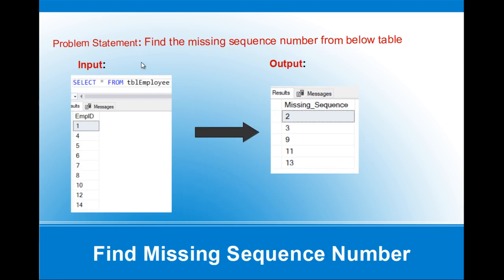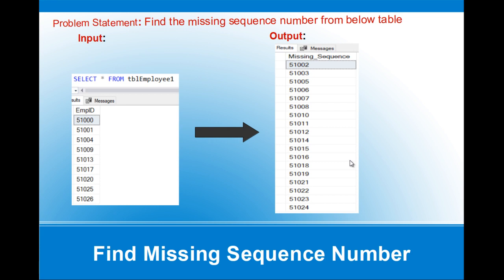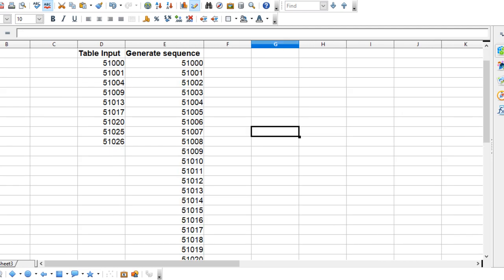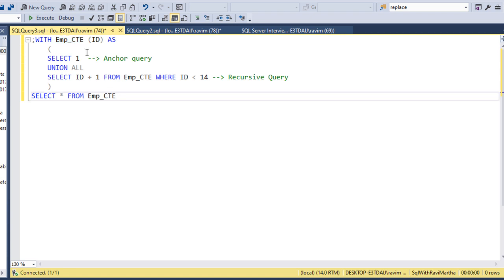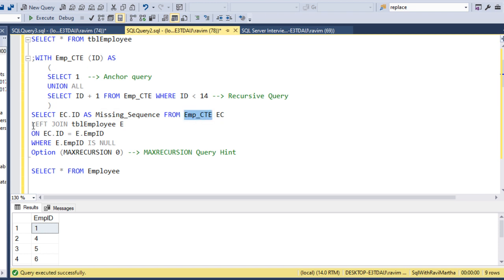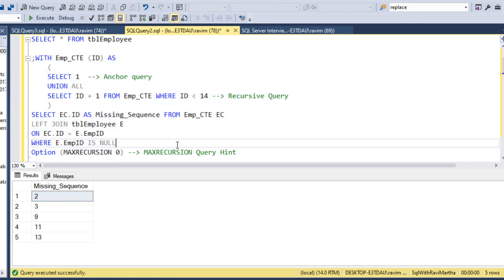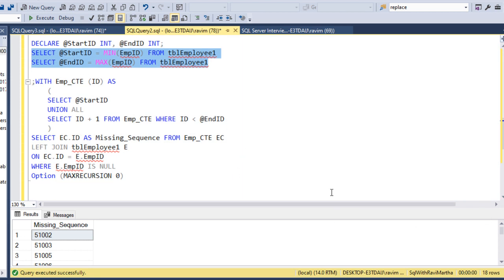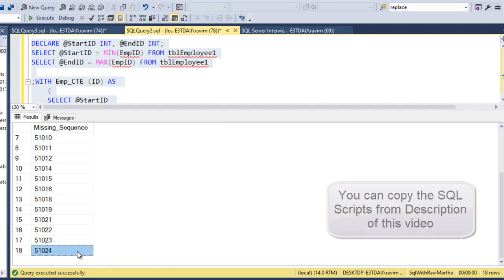Missing Sequence Number in SQL | Recursive CTE | Generate Sequence Number | SQL Interview Q&A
;WITH Emp_CTE (ID) AS
 SELECT 1  -- Anchor query
 UNION ALL
 SELECT ID + 1 FROM Emp_CTE WHERE ID (Lessthansymbol) 14 -- Recursive Query
SELECT EC.ID AS Missing_Sequence FROM Emp_CTE EC
LEFT JOIN tblEmployee E
ON EC.ID = E.EmpID
WHERE E.EmpID IS NULL
Option (MAXRECURSION 0) -- MAXRECURSION Query Hint

 UNION ALL
SELECT * FROM Emp_CTE

-- PART 2

CREATE TABLE tblEmployee1 (EmpID INT)

INSERT tblEmployee1 values (51000),(51001),(51004),(51009),(51013),(51017),(51020),(51025),(51026)

SELECT * FROM tblEmployee1

DECLARE @StartID INT, @EndID INT;
SELECT @StartID = MIN(EmpID) FROM tblEmployee1
SELECT @EndID = MAX(EmpID) FROM tblEmployee1

 SELECT @StartID
 UNION ALL
 SELECT ID + 1 FROM Emp_CTE WHERE ID (Lessthansymbol) @EndID
LEFT JOIN tblEmployee1 E
ON EC.ID = E.EmpID
Option (MAXRECURSION 0)

V21: Comma Separated values in SQL | XML PATH | SQL to XML Format | Row Tag| Root Tag | SQL Interview Q&A